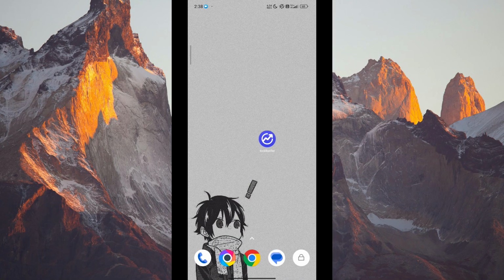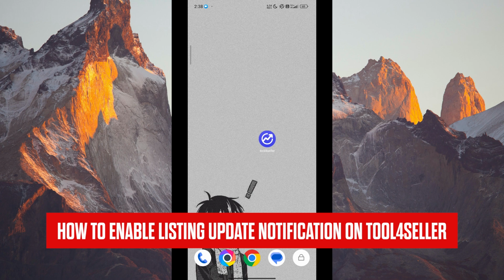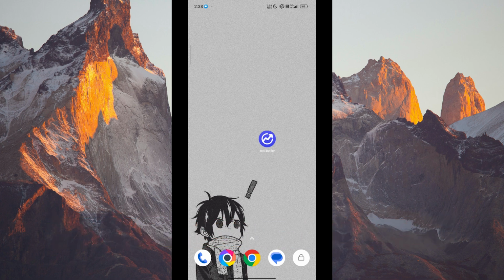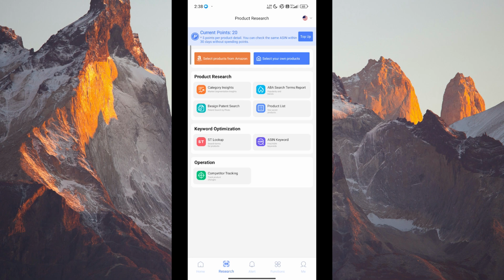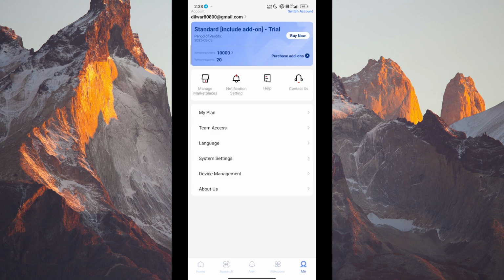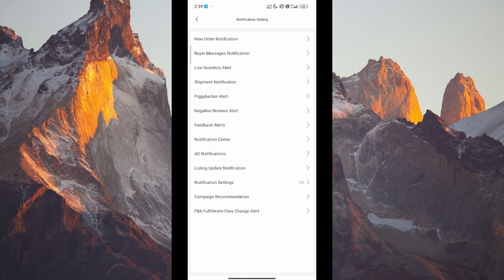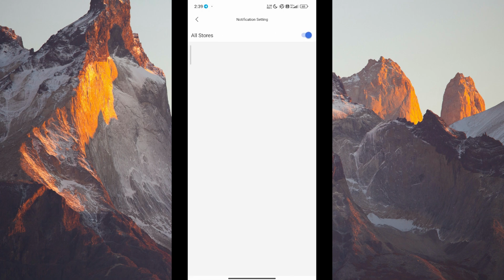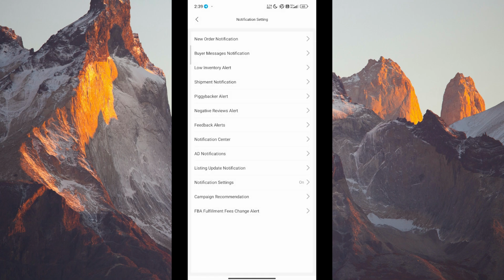How to Enable Listing Update Notification on Tool4seller [LATEST]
This video guides you through the process of enabling listing update notifications on Tool4seller [LATEST]. Learn how to receive instant alerts whenever changes are made to your Amazon product listings, whether by you or other sellers. We'll cover how to navigate the settings within Tool4seller and activate the listing update notification feature. Discover how these real-time alerts help you track changes to your product titles, descriptions, images, and pricing, ensuring you're always aware of any modifications. This video will help you maintain control over your listings and prevent unauthorized changes. Enabling listing update notifications is crucial for staying informed and protecting your Amazon business. This video makes it easy to enable listing update notifications on Tool4seller [LATEST].